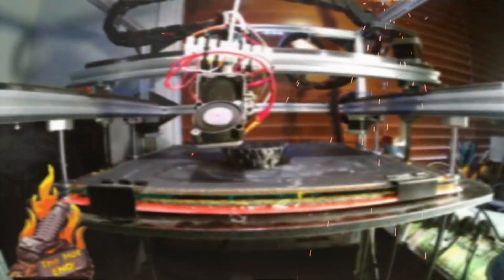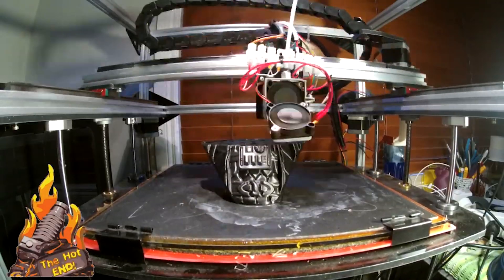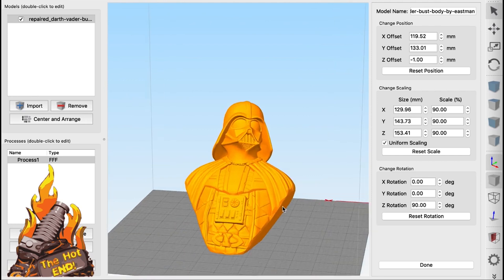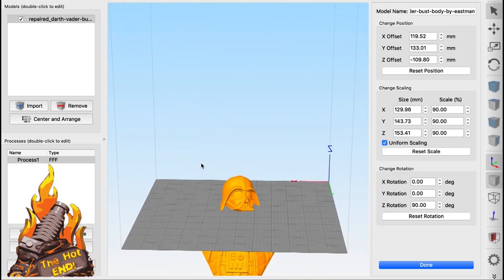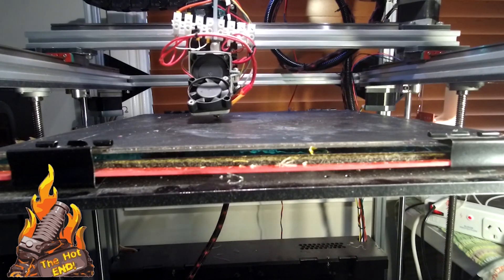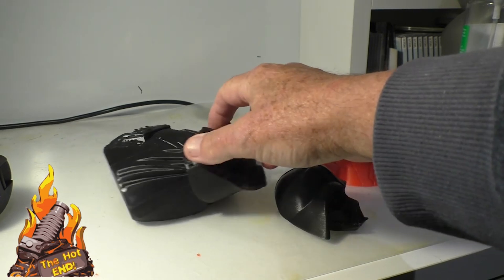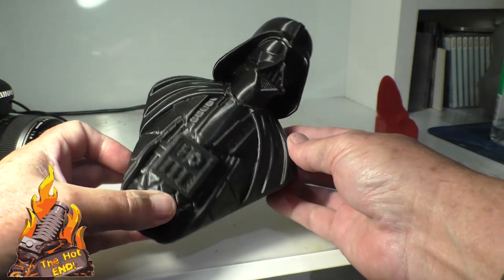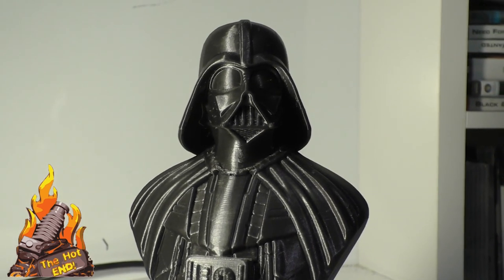How to finish a failed print in Simplify 3D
Have you ever had a power outage, or jam mid print but really want to save all the work you've done so far? John shows how you can FIX these prints stuck mid print!

💙💙 Social Media 💙💙

Our Second Channel! THE MAN CAVE

CODE: THEHOTEND

▼▼ Postage Details ▼▼
AUSTRALIA